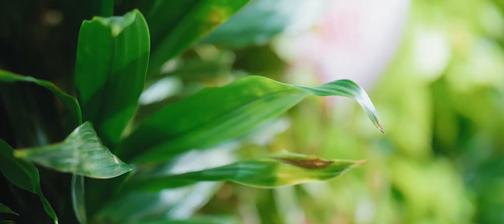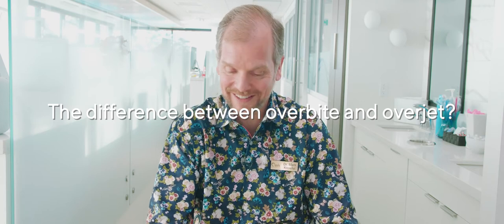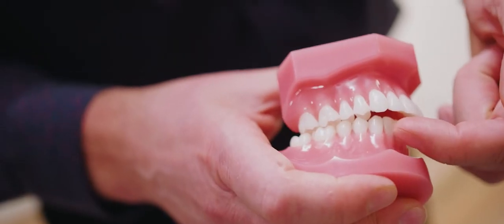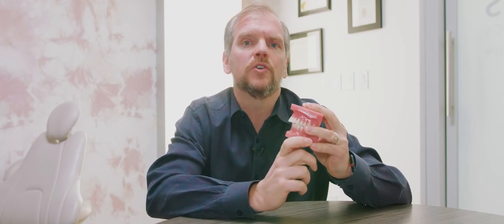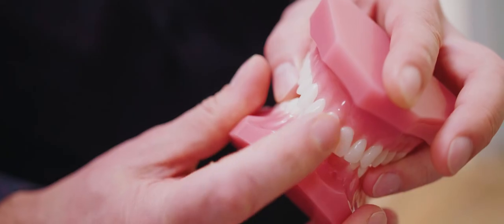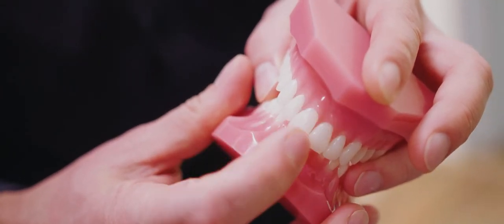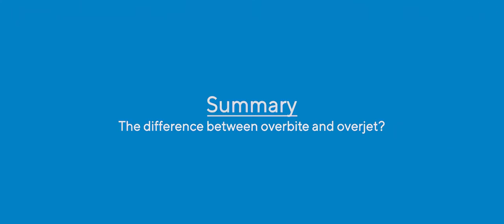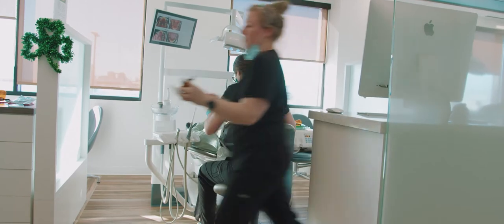What's the difference between overbite and overjet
Overbite is a vertical problem with the teeth, while overjet is a horizontal issue. Here's how the two compare, and how they can affect the appearance of a person's teeth and overall bite.

Remember this series is also 100% interactive so if you have any burning questions about orthodontics, please don't hesitate to send us a message and we will add it to our video queue. Have a great day!

Address: 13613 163 St NW #201, Edmonton, AB T5V 0B5